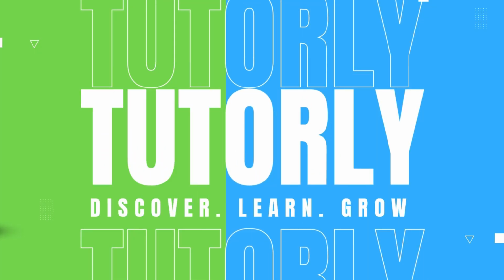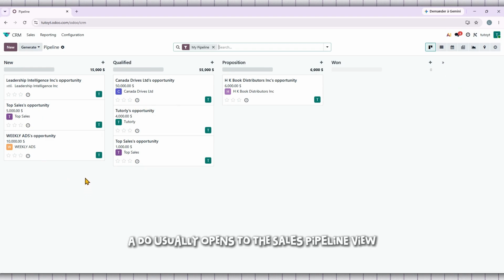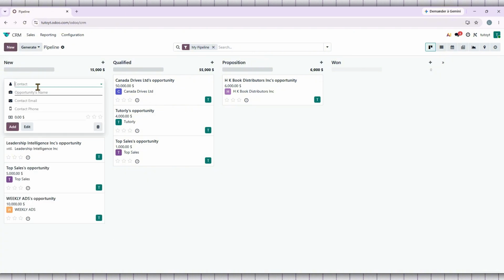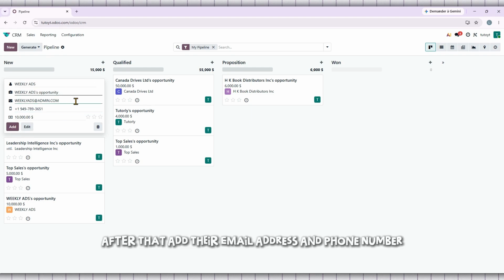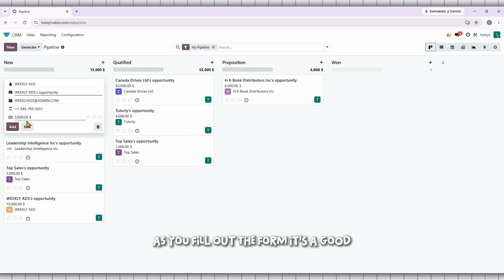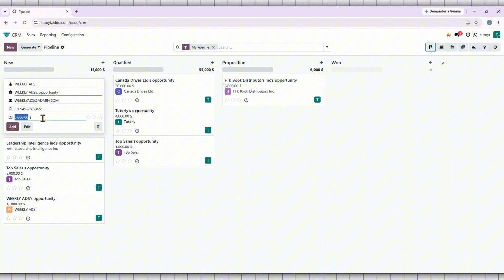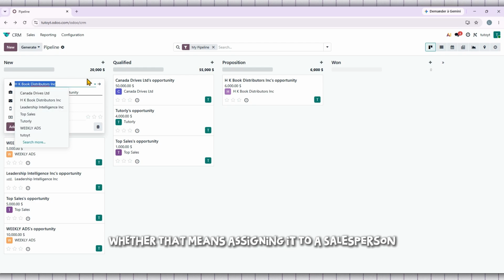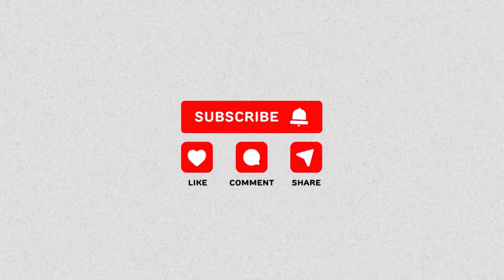How to Add a New Lead in Odoo CRM (2026 Guide)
Learn the simplest method to add new leads in Odoo CRM, streamlining your customer relationship management. This video guide provides a step-by-step tutorial on how to efficiently add new leads, helping you to organize and prioritize your sales pipeline. Discover the easiest way to manage your leads and convert them into opportunities, leveraging the full potential of Odoo's CRM features. Whether you're a sales team member, manager, or business owner, this video is designed to help you master the basics of lead management in Odoo. By the end of this video, you'll be able to add new leads quickly and easily, saving you time and boosting your productivity.